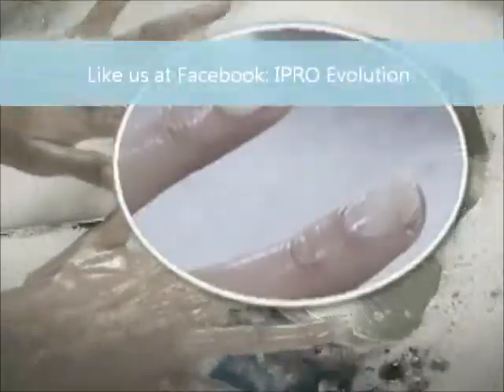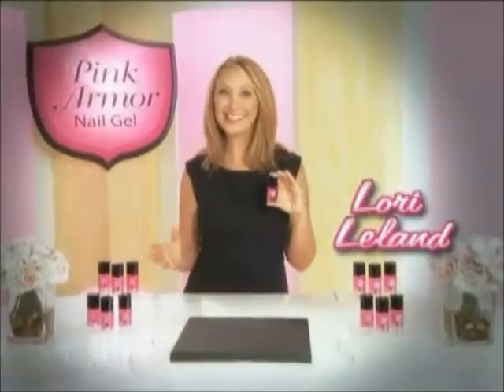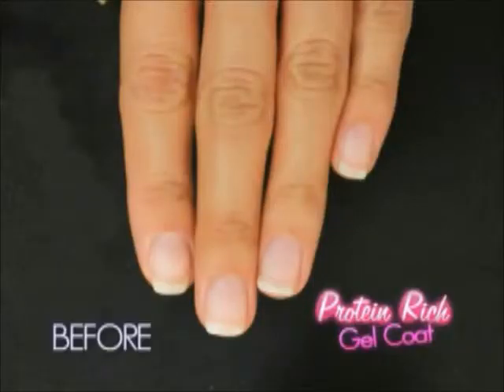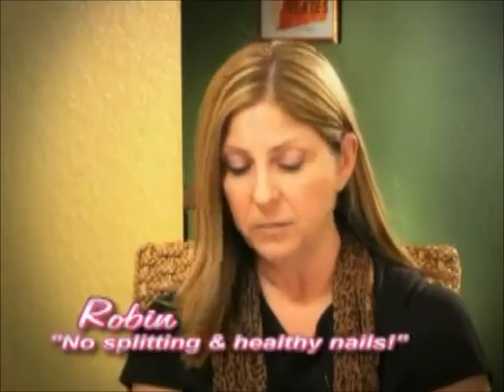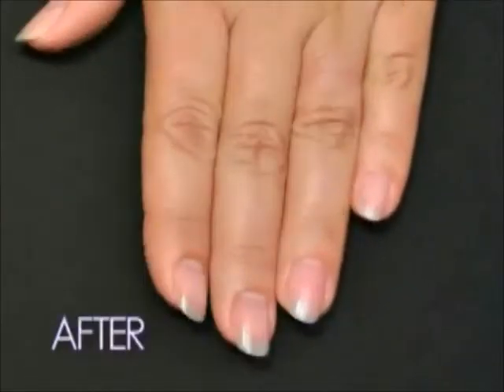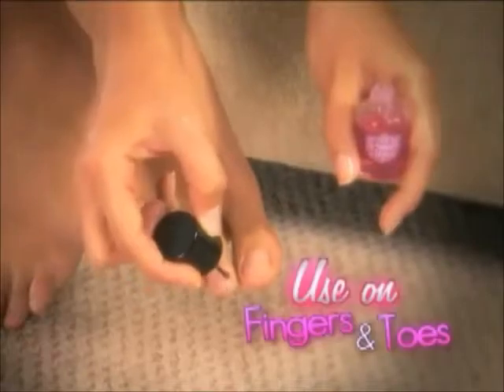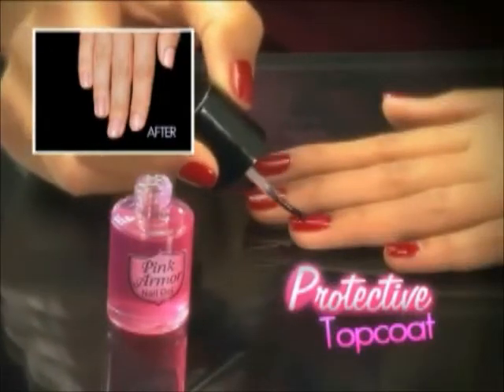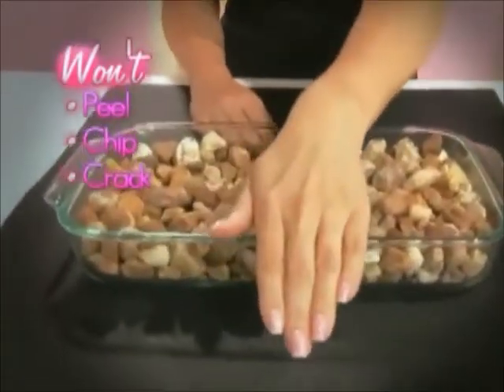Pink Armor Nail Polish Gel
Pink Armor provides an adequate coating and support to your weak and damaged nails. Gives you a Strong and beautiful nails!
The whites will look whiter and brighter, while the nail beds will look pink as they should be.